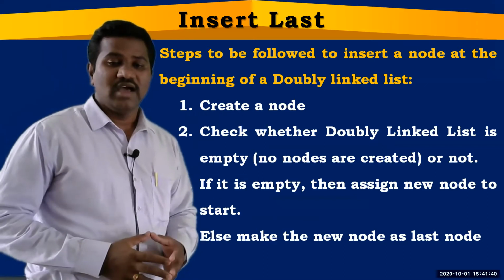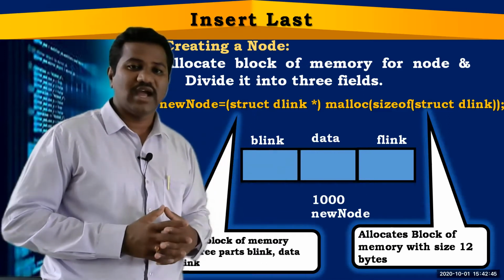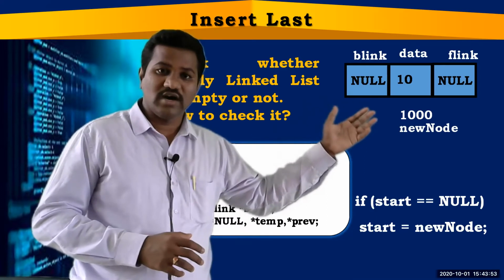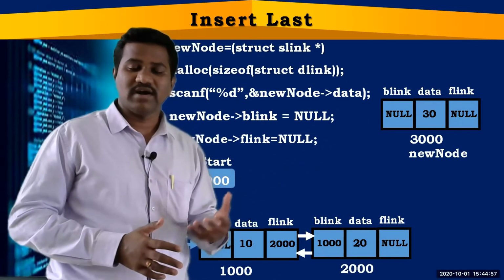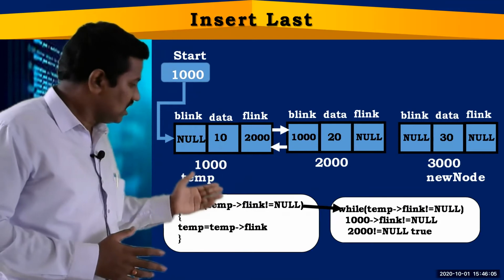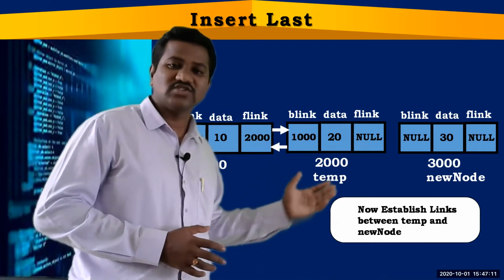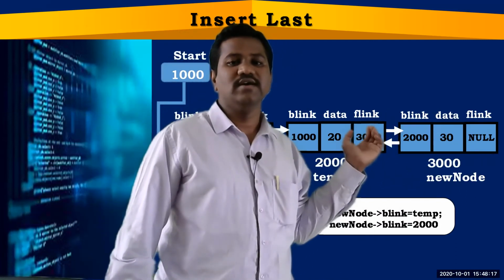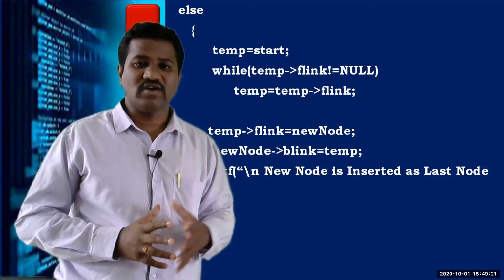Inserting a node at end of Doubly Linked List